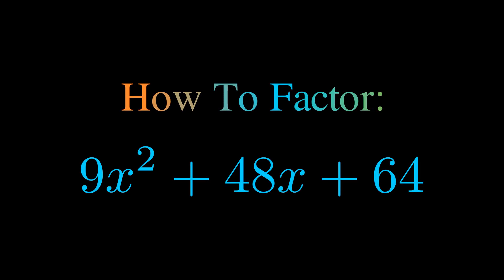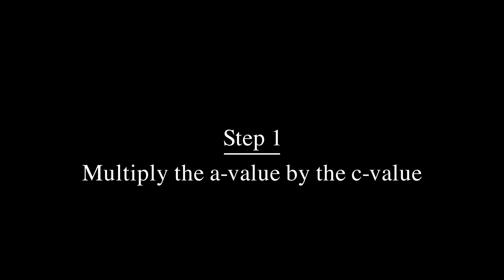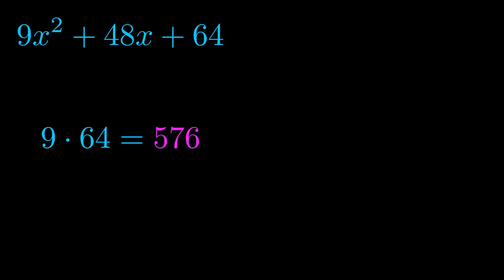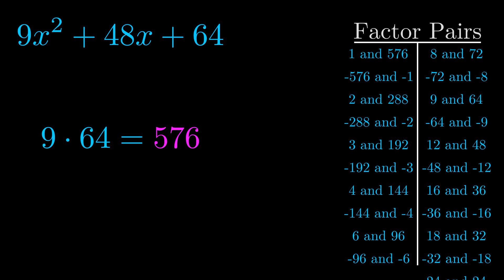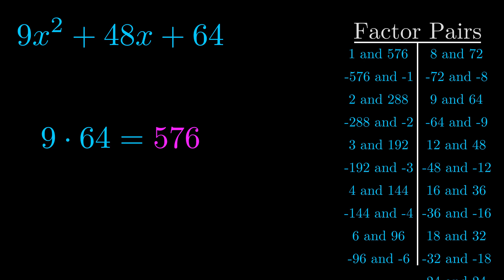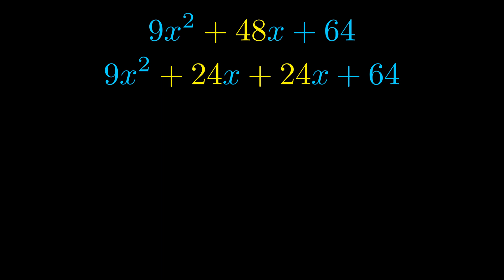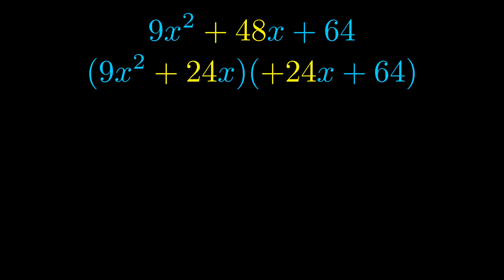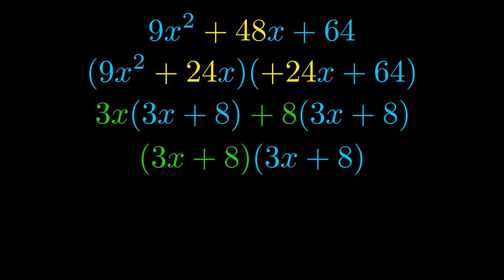Factor 9x^2 + 48x + 64